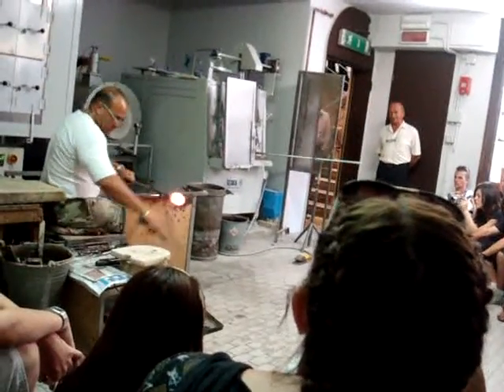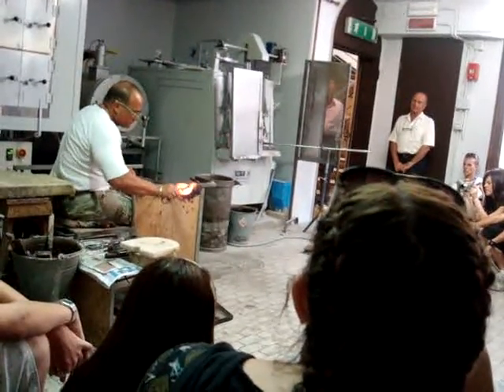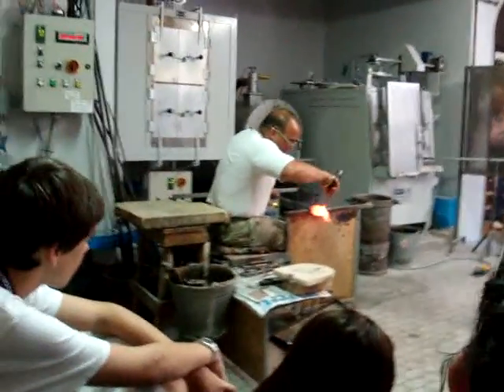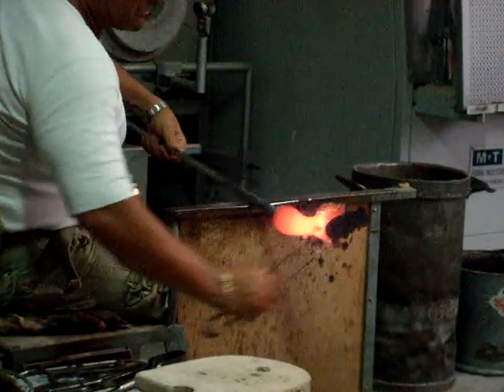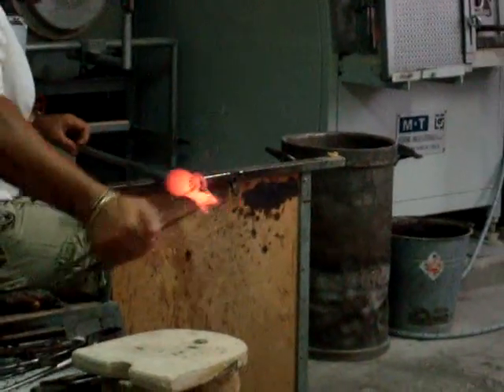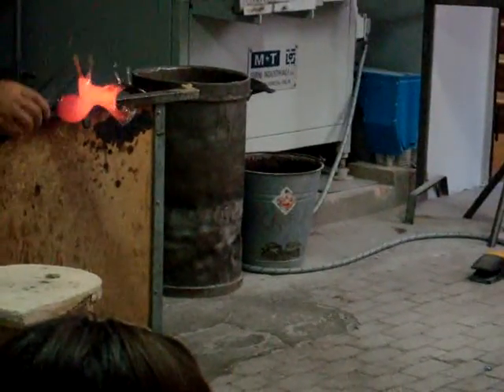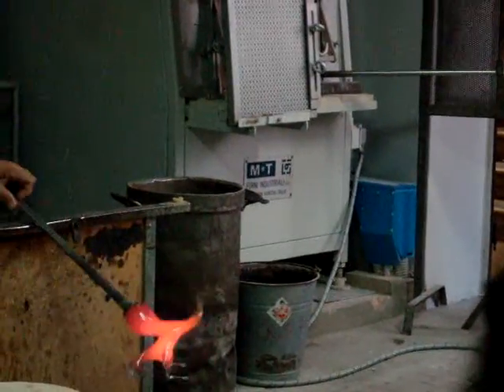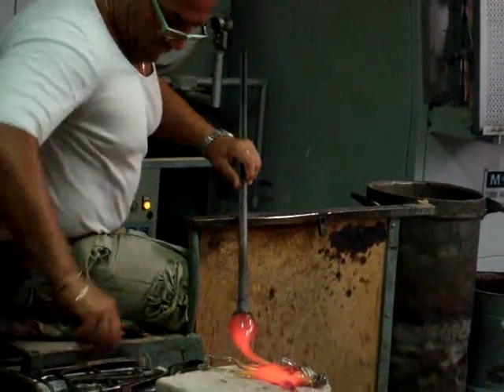P2P European Discovery: Glass Making in Venice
A demonstration of glass making in Venice, Italy